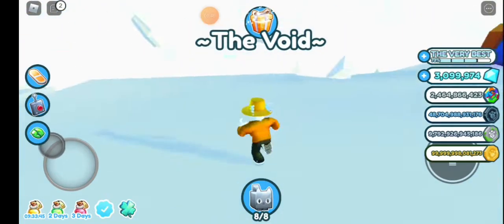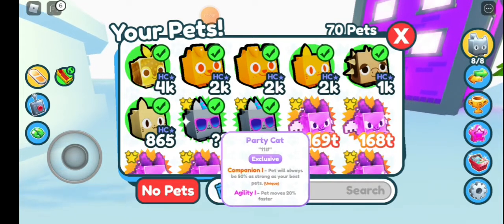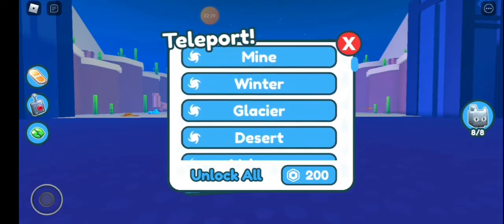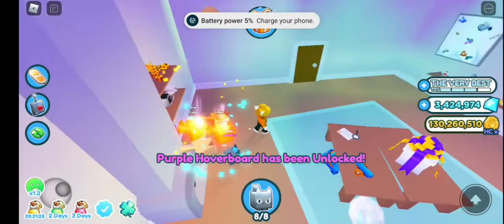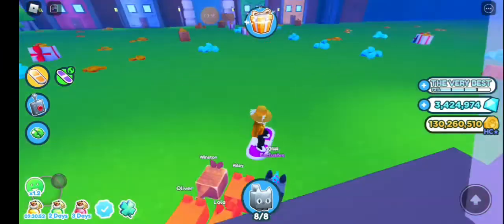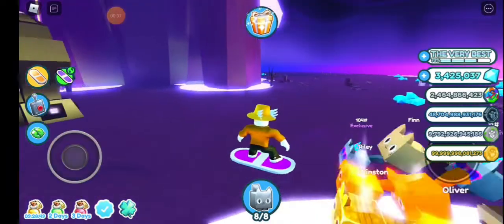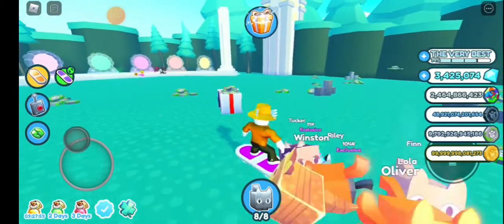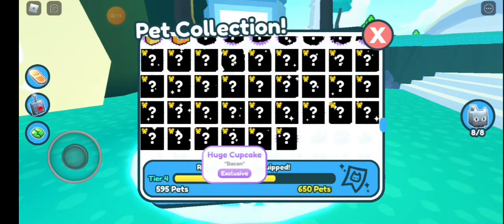New hardcore mode[Psx]How to get the purple hoverbord